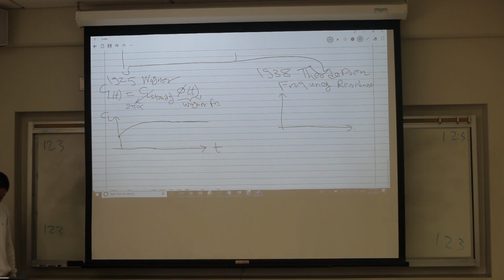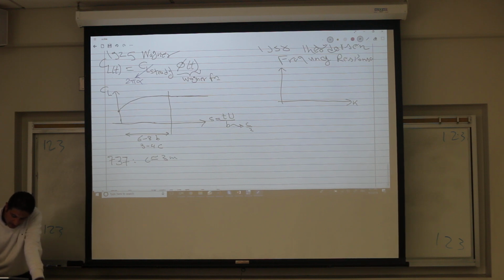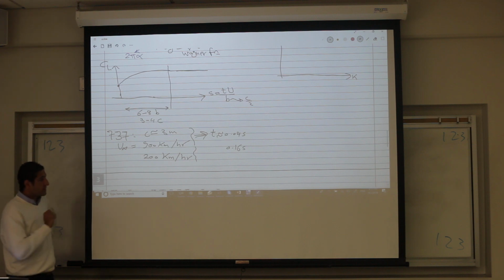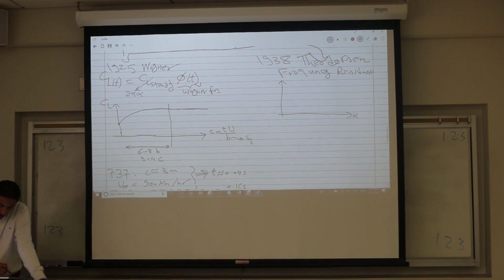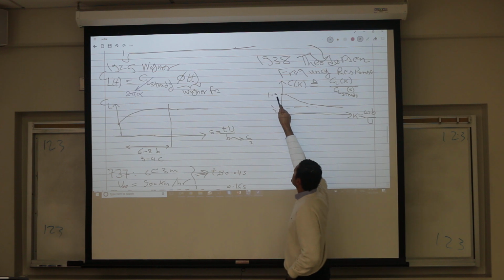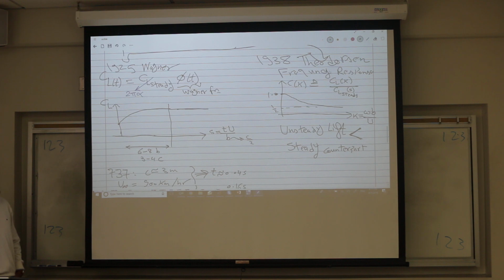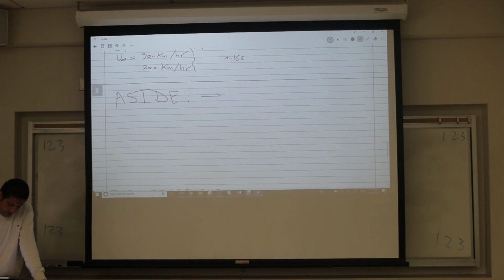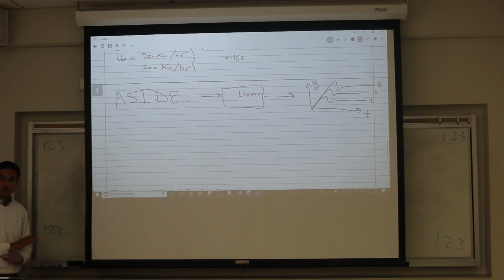Lec 1, Introduction to unsteady aerodynamics, part 4